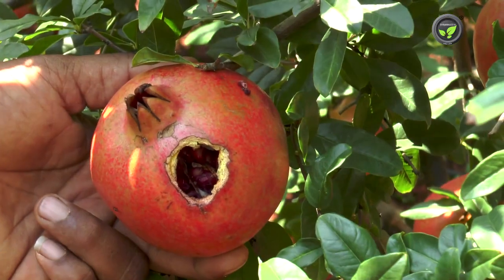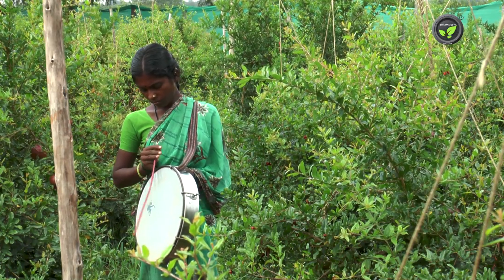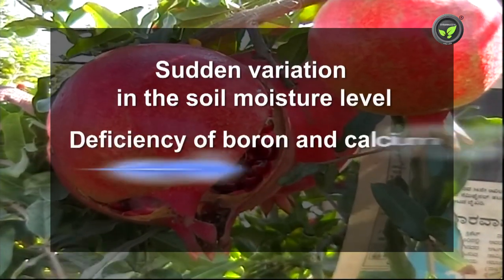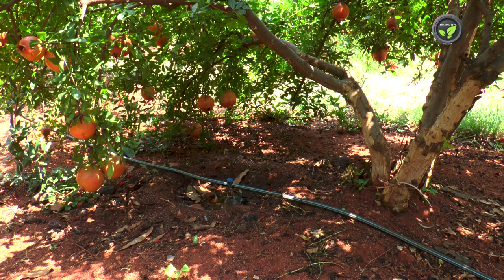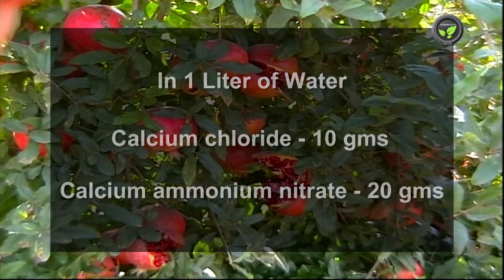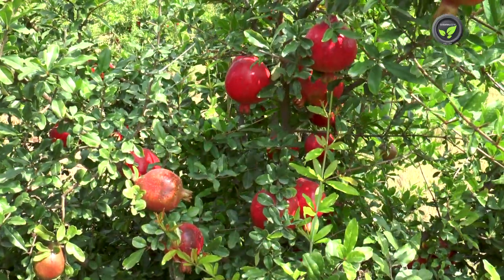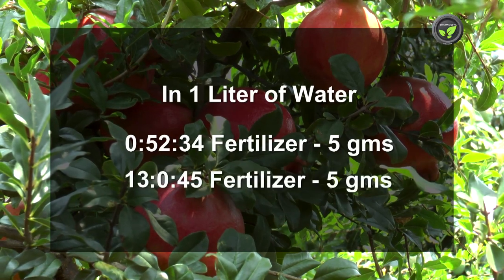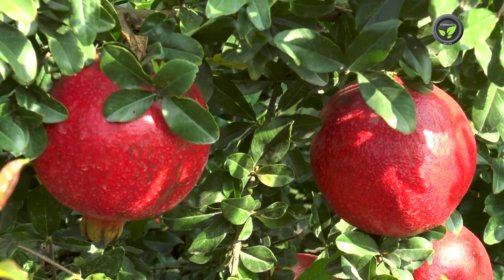Dos' & Don'ts, Bird Damage, Colour Development, Fruit Cracking in Pomegranate